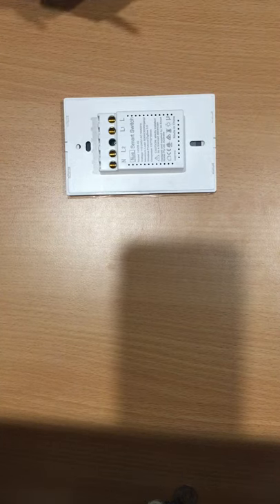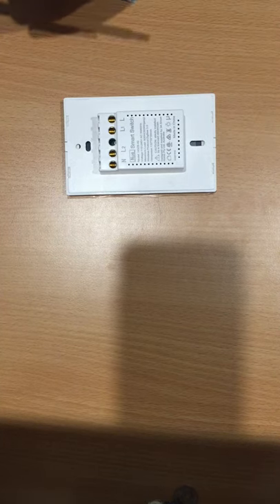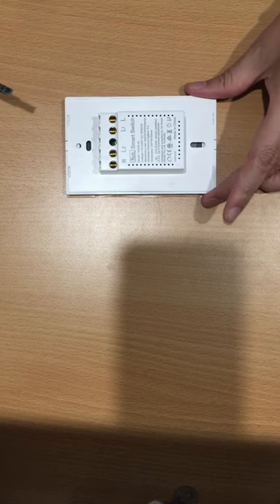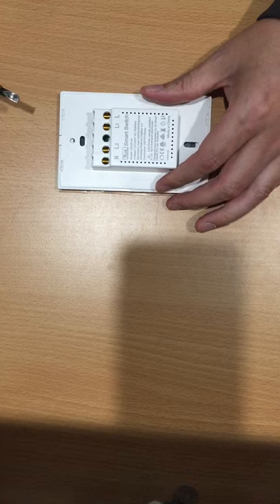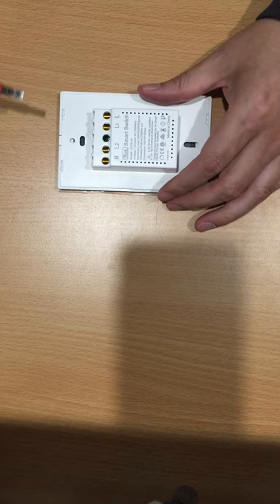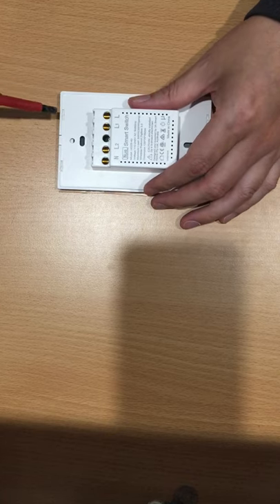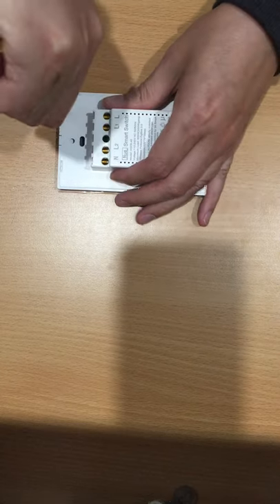How to open the 3A NUE Smart Switch before and after installation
Show how to use a flat screwdriver to open the  3A NUE Smart Switch before and after installation.